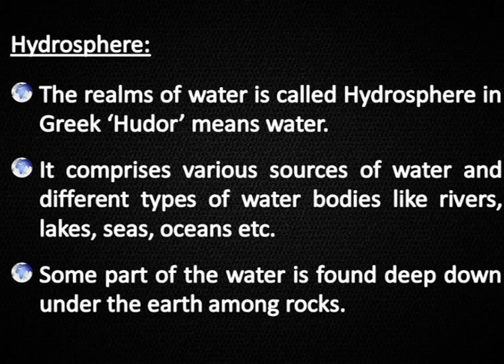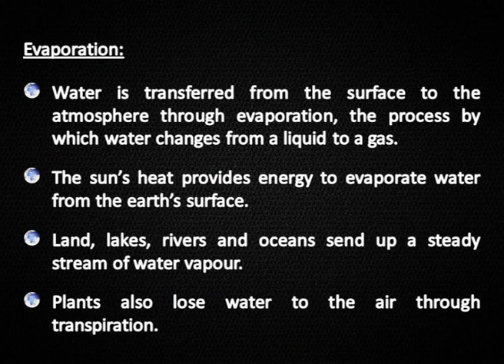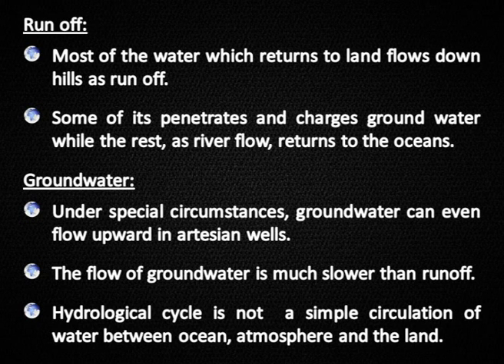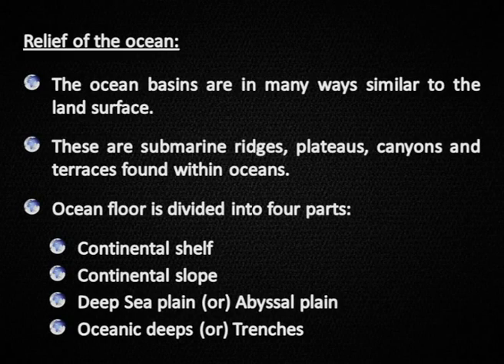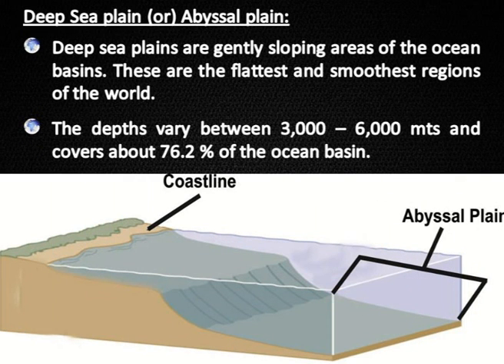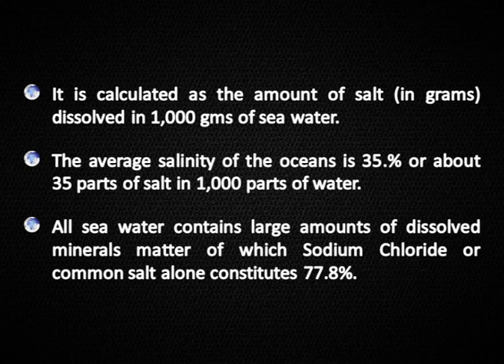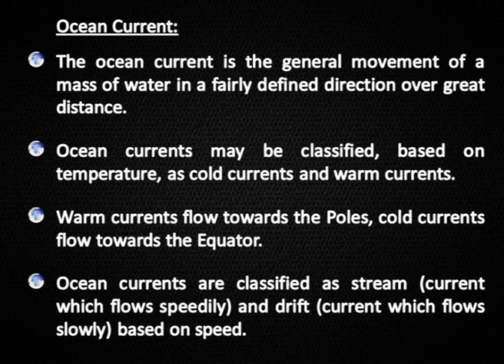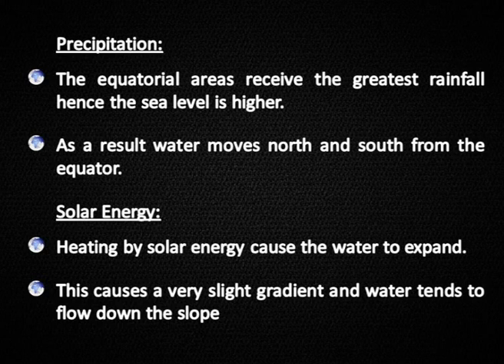Hydrosphere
Hydrosphere definition Hydrosphere meaning Hydrosphere definition geography Hydrosphere pdf